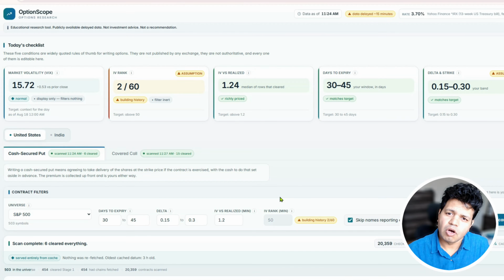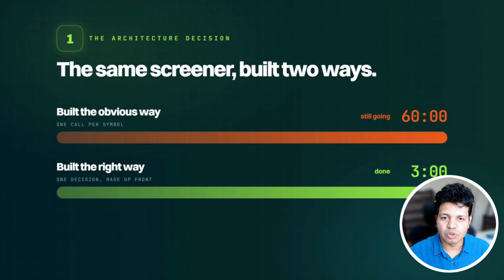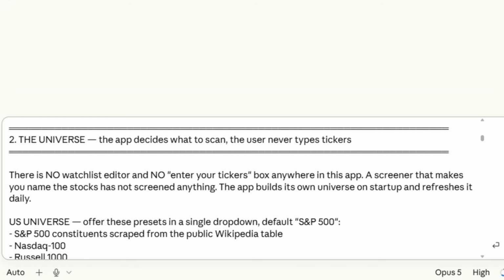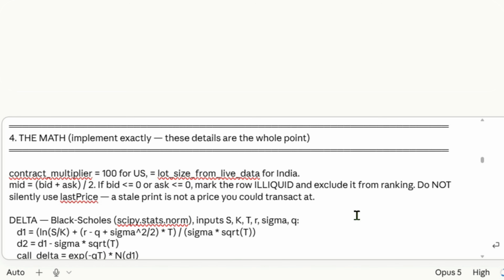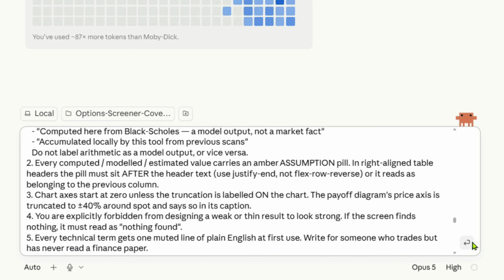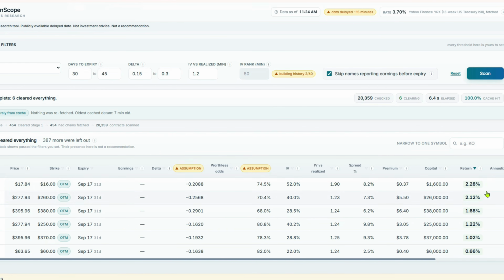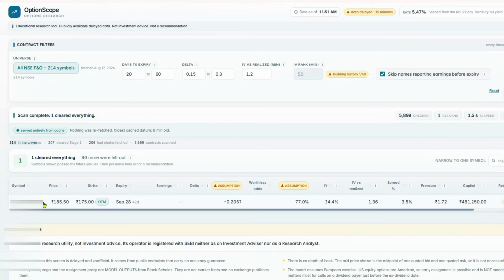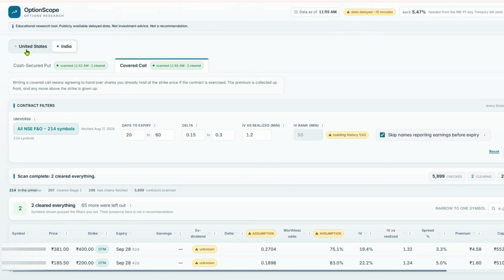I Built a Pro Options Trading Screener With Claude Code | NSE + S&P500 for India & USA Markets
🎓 GO DEEPER.

Claude Code built a covered call and cash-secured put screener that scans the entire market — no watchlist, no subscription, and no ticker box.**
Free options screener for US stocks and NSE F&O built in one prompt with Claude Code, React, Tailwind and yfinance. Cash-secured puts and covered calls are the two halves of the wheel strategy, so it screens both. It ranks every contract by premium, downside cushion and the odds it expires worthless.
Full walkthrough of the two-stage scan funnel, the greeks maths, and the one feature I deliberately refused to build.

Because cash-secured puts and covered calls run back to back are the wheel strategy, one tool covers the whole rotation. In this build I show you how to make Claude Code assemble its own scan universe (S&P 500 / Nasdaq-100 / Russell 1000 for the US, the live NSE F&O eligible list for India), why a two-stage funnel is the difference between a 3-minute scan and a 60-minute one, and how to compute probability of expiring worthless correctly instead of substituting delta for it. We also cover the liquidity gate, capital-at-risk for cash-secured puts, and the compliance guardrails that keep a screener a research tool rather than an advice product.

⏱️ TIMESTAMPS
[00:00] - The screener that never asks which stocks to scan
[02:09] - Two things you won't get from Normal AI Video
[02:49] - How to download and install Claude Desktop
[03:49] - Prompt Walkthrough
[09:47] - Finished Options Screener Walkthrough - US
[13:06] - Finished Options Screener Walkthrough - India

💡 ONE HONEST COST NOTE: the data, the method and the prompt are free. Claude Code itself requires a paid Claude plan (Pro, Max, Team or Enterprise) — the free Claude.ai tier does not include Claude Code. That's the one thing you pay for here, and I'd rather say it up front.